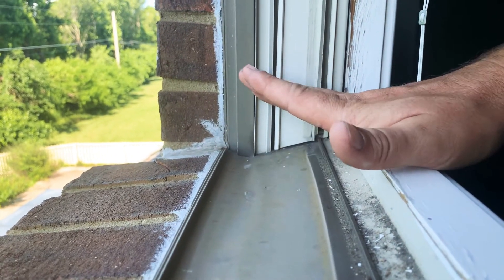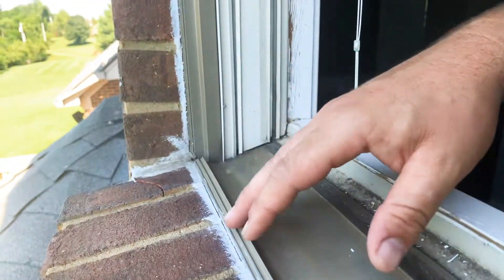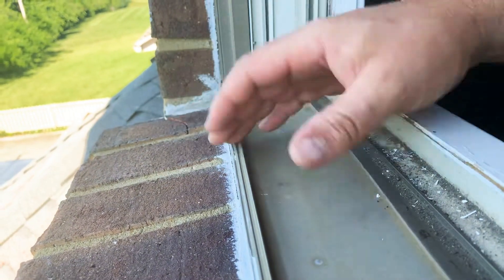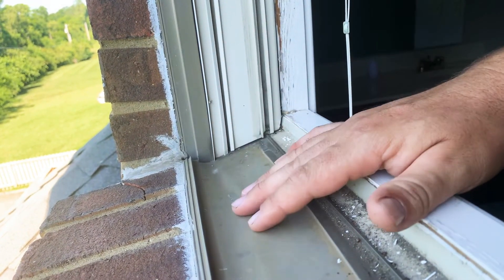Crushing Windows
This video shows what happens when the brick sill is installed too close to the bottom of a window. The crushing that can occur and the potential fix.